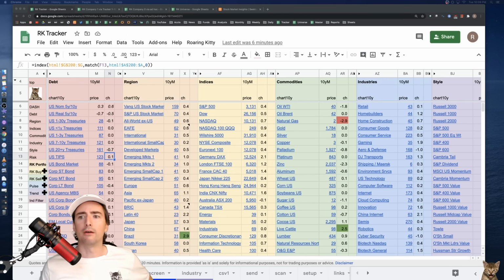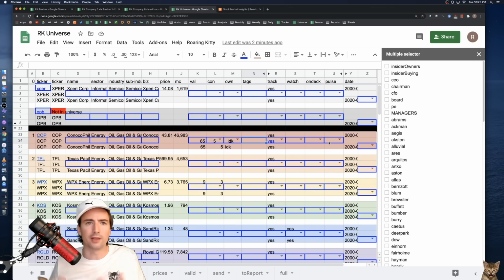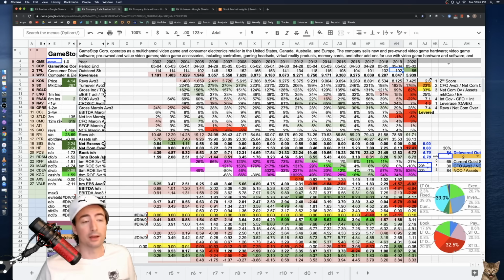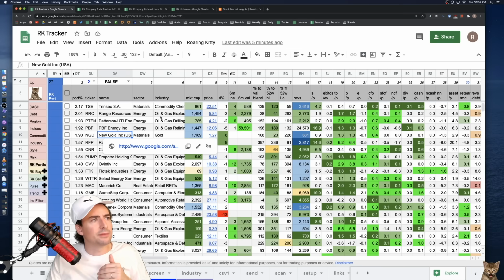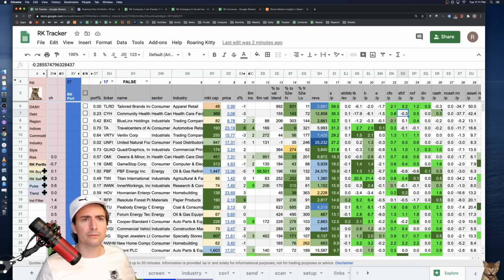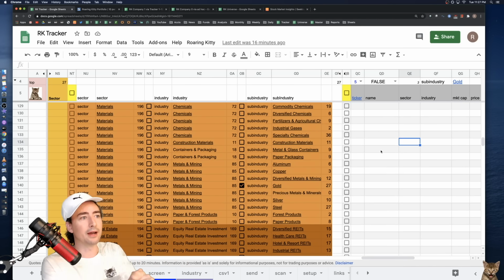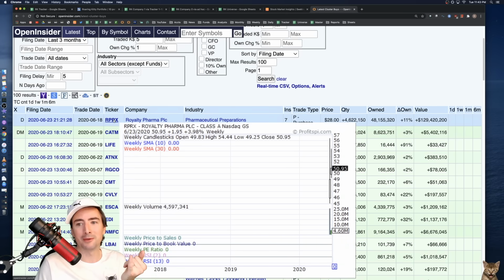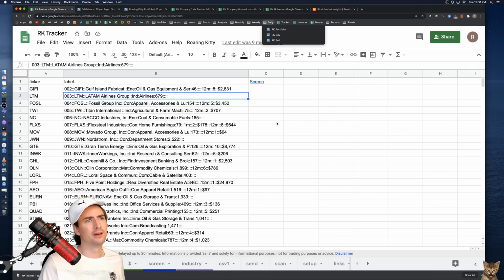Roaring Kitty – Tools Part 3 of 3 (spreadsheets)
In this video I walk through the spreadsheets I lean on for my investment process. This is the second of two long tools videos – if you can only watch one, watch this one. Recorded on 6/23/20.

The primary sheets include:
– 3:30 Universe: for maintaining my universe of stocks
– 21:35 Company: for performing fundamental analysis
– 39:12 Tracker: for tracking stocks
––– 39:12 dashboard
––– 43:46 Roaring Kitty portfolio
––– 1:03:05 Buy/Sell lists
––– 1:05:45 Pulse list
––– 1:06:45 Trend list & commentary on March 2020
––– 1:18:27 Industry filter
––– 1:22:01 Industry breakout
––– 1:26:20 Daily movers
––– 1:32:54 Insider buying
––– 1:38:38 CSV export
––– 1:42:31 Screener
––– 1:45:25 Exporting filtered data to CSV = painful tangent unless you're a spreadsheet nerd
––– 1:48:35 Rounding it out

The Roaring Kitty channel revolves around educational live streams where I share my daily routine of tracking stocks and performing investment research.

My investment style involves continually tracking thousands of stocks using a variety of widely available tools. When opportunity strikes – as it occasionally does in markets comprised of biased humans – I’m prepared to pounce and capitalize on the situation. I'm probably best classified as a fundamentals-focused deep value investor, though I find I'm increasingly leaning on technical analysis for screening, timing, and tracking stocks. In the years ahead I look forward to honing my portfolio management approach by acquiring bolt-on skillsets and further developing my approach to risk management.

Some of the tools I use: Google Chrome, Chrome extensions & search engines, Google Sheets / Google Apps Script / StackOverflow, StockCharts, insider buying via OpenInsider, stock ownership via WhaleWisdom, SEC filings via sec.gov, SeekingAlpha, Twitter, Quandl / Sharadar, and bond prices via FINRA.

I share my approach to investing in an effort to set you on the right path to building out your own investment process. I don't provide personal investment advice or stock recommendations during the stream. Please understand that my style of investing is extremely aggressive and I take on a substantial amount of risk. It's likely my approach would not be suitable for you. If you're seeking personalized advice, I encourage you to sit down with a financial professional who can review your personal situation, financial background, risk tolerance, etc. Check out the Roaring Kitty disclaimer video for more information